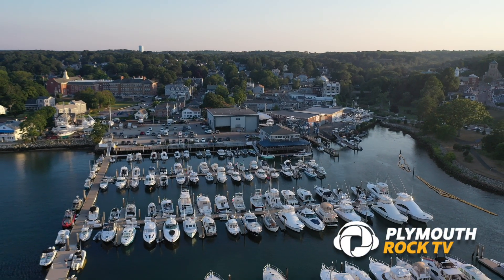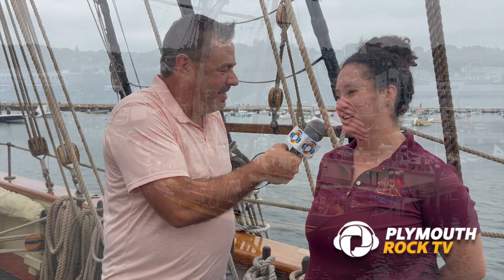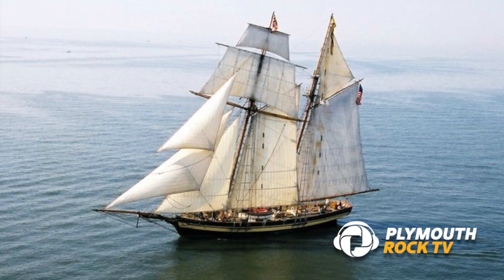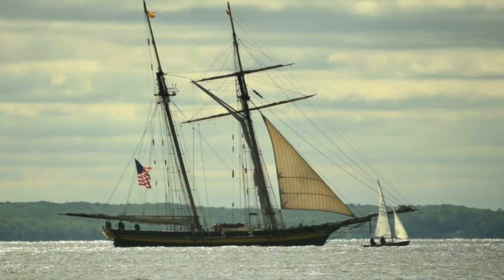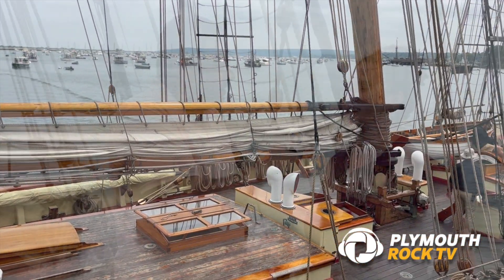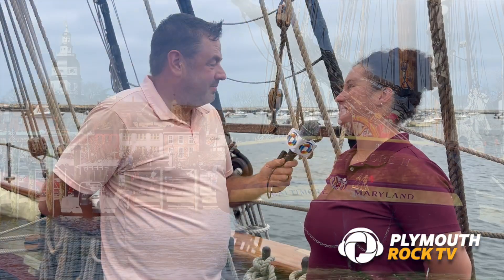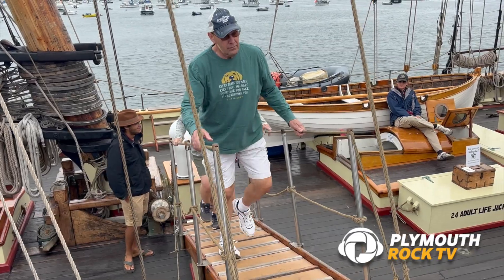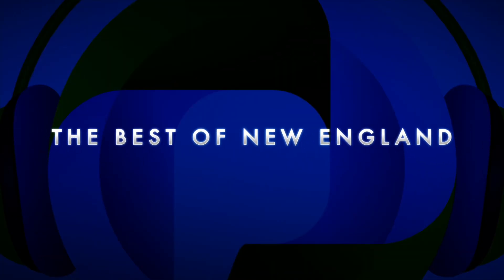Pride of Baltimore 2 docks in America's Hometown- Plymouth MA!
The Pride of Baltimore, the first Baltimore Clipper to be built in 150 years, and the first tall ship to represent a city and a state. She visited Plymouth MA the weekend of August 15th 2024 for a few days, until she is off to Baltimore on Monday the 19th.

 Altogether, she logged more than 150,000 nautical miles, equal to six times around the globe. She sailed further in nine years than most sailing vessels travel in their lifetimes.

Plymouth Rock TV is a streaming platform designed to shine a spotlight on the amazing people, places, things, business's, stories, events and creators, who dedicate their lives to the pursuit of their passions.
PRTV was founded by Chuck Nilosek & Ken Park of Oktane Media, and can be found on all streaming devices and services.  (Roku, Apple TV, Amazon Fire Stick, iOS, Android and more.
Plymouth Rock TV is the BEST of New England with shows like Above New England, Life is Great New England, Totally Random Thoughts with John Taglieri, Offering Something with Michael Bernier and more.

Founder Charles Nilosek